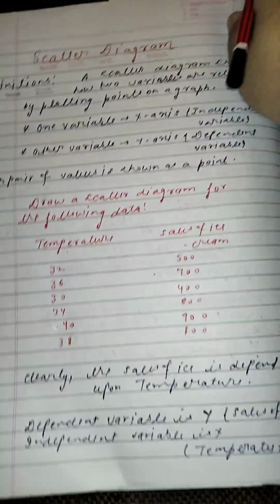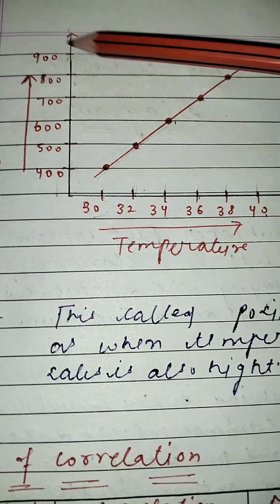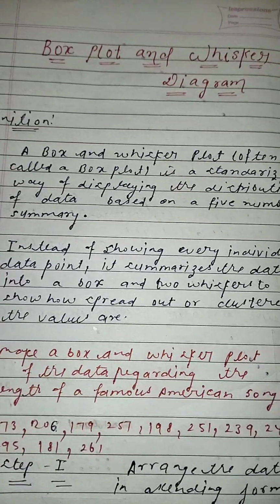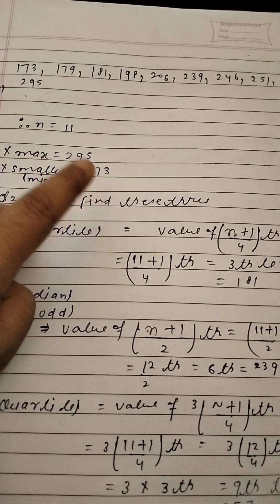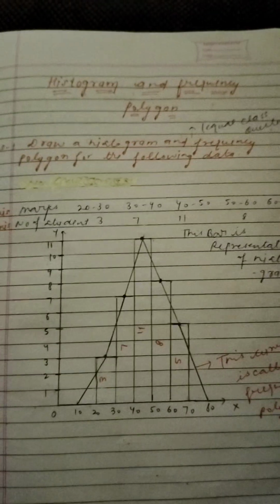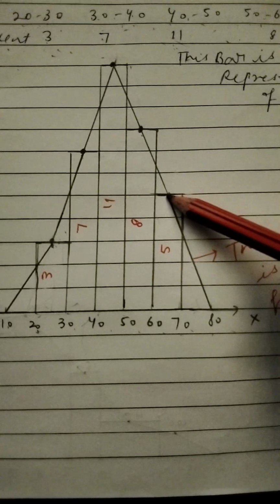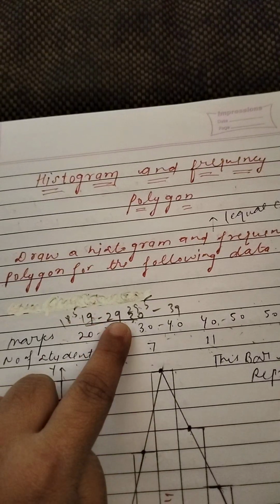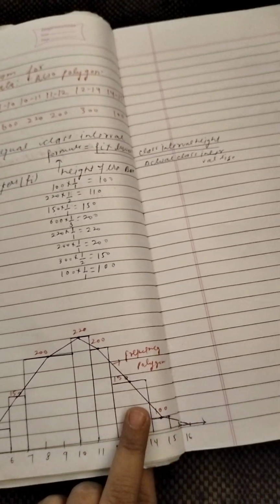BOX PLOT & WHISKER PLOT FREQUENCY POLYGON AND HISTOGRAM SCATTER DIAGRAM